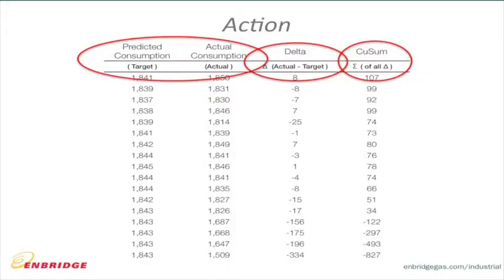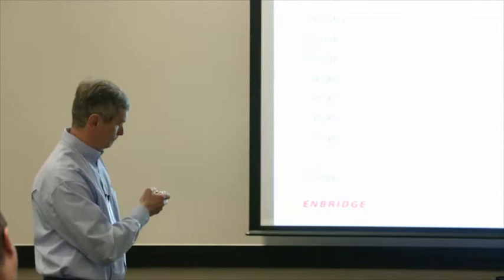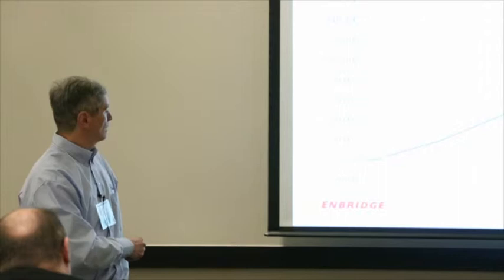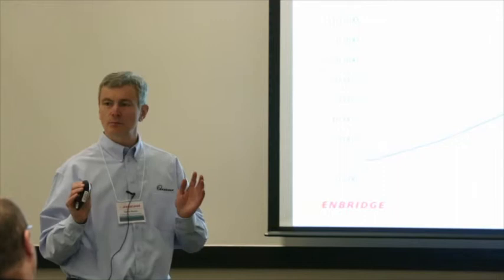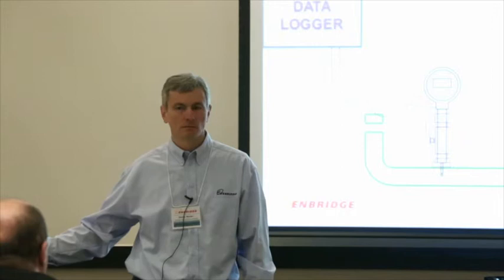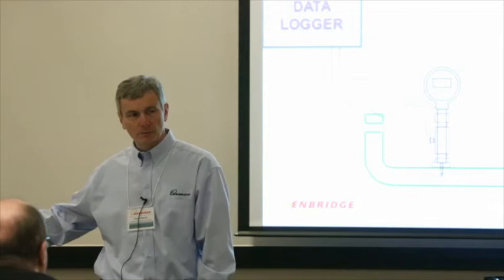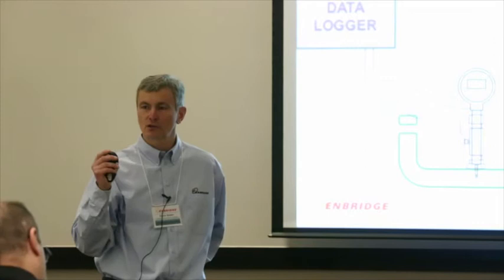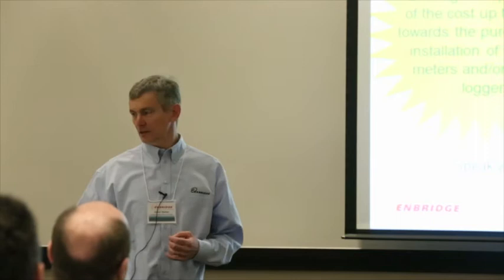Energy Management 101 - Part 6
Enbridge Gas Distribution held a free workshop on energy management led by Energy Efficiency Manager, Damir Naden. The workshop allowed attendees to map their energy profile, explore ways of building and integrating an energy management system and evaluate industry recognized energy management standards.